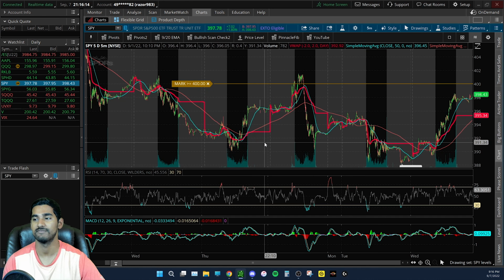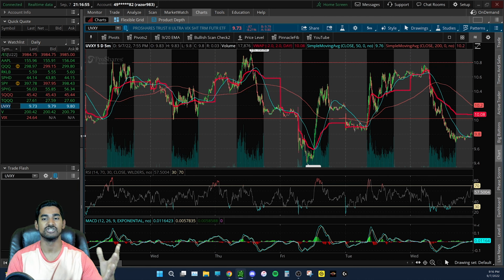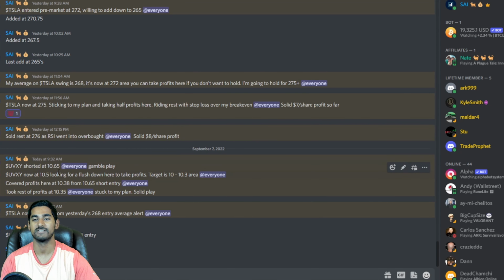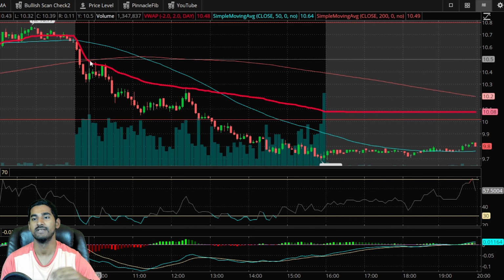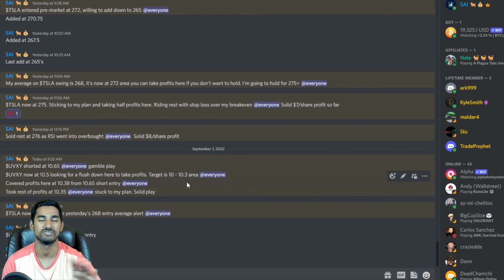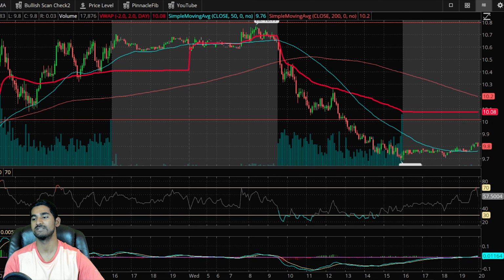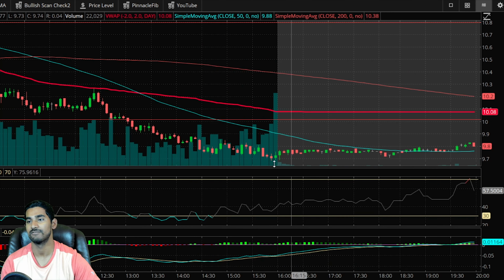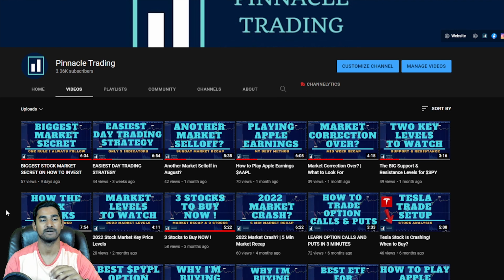HOW TO SHORT A STOCK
In today's video I cover how to short a stock using my simple step by step process